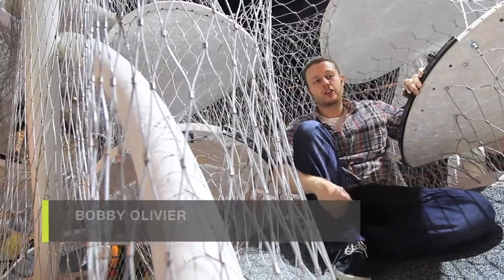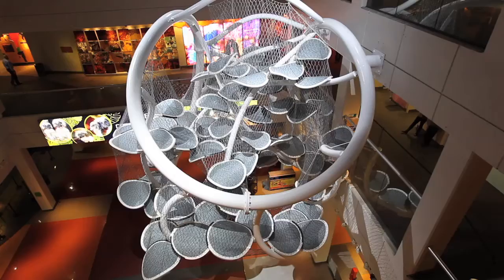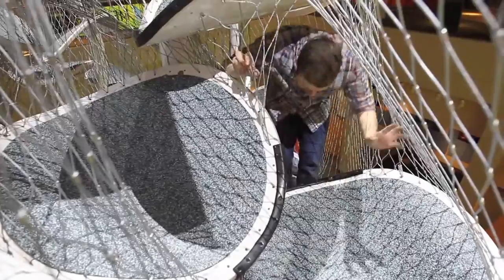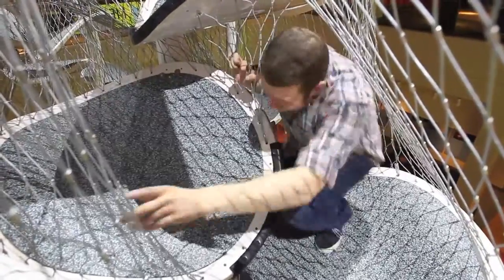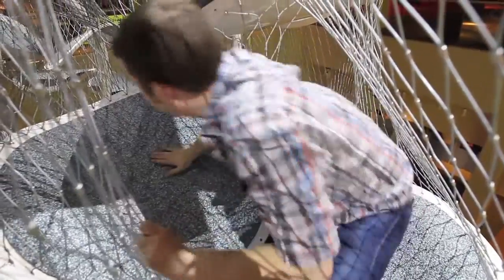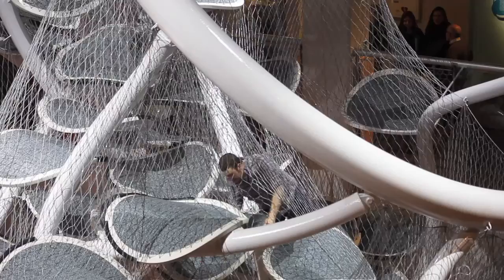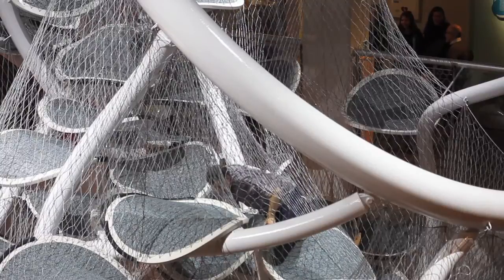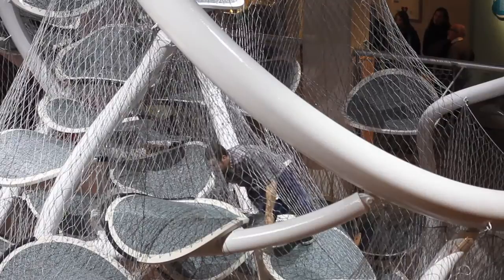Liberty Science Center’s new exhibit ‘Infinity Climber’ the world's first suspended climbing play sp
The new “Infinity Climber," a 21,000-pound, 64-platform suspended climbing play space at Liberty Science Center in Jersey City was unveiled on Saturday, November 22.  The Infinity Climber is a new exhibit at the museum. Designed by artist Spencer Luc